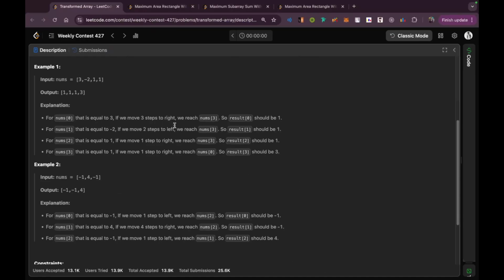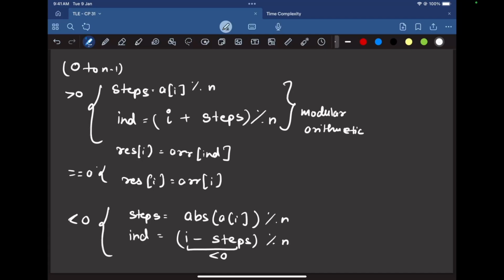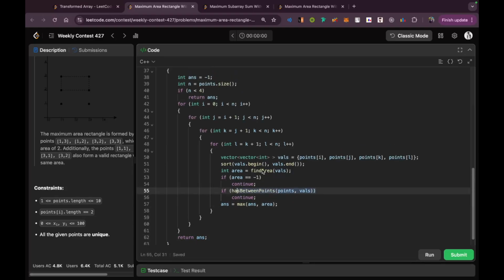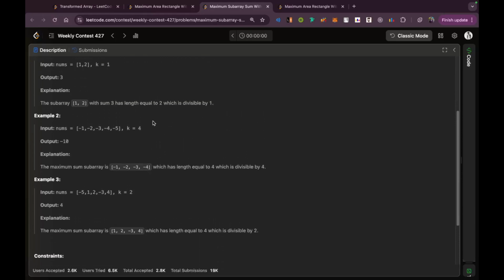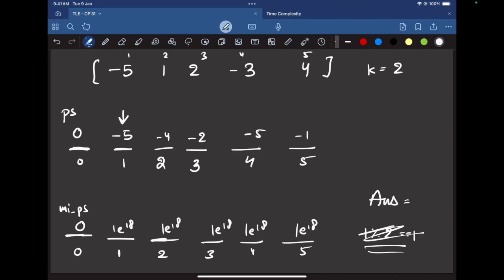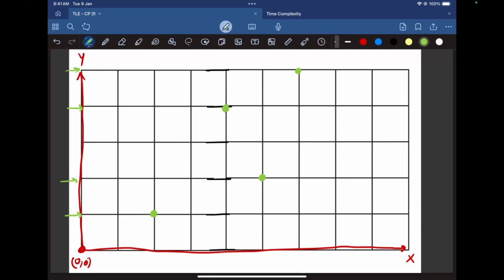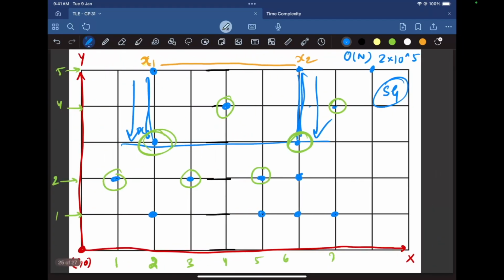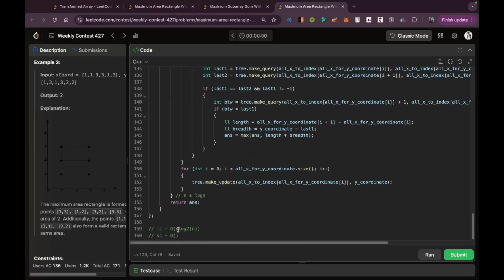Leetcode Weekly Contest 427 | Video Solutions - A to D | by Viraj Chandra | TLE Eliminators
TLE 12.0 - our Competitive Programming course TLE 12.0 is live!

Timestamps:-
00:00 Transformed Array
16:42 Maximum Area Rectangle With Point Constraints I
35:13 Maximum Subarray Sum With Length Divisible by K
1:29:33 Maximum Area Rectangle With Point Constraints II